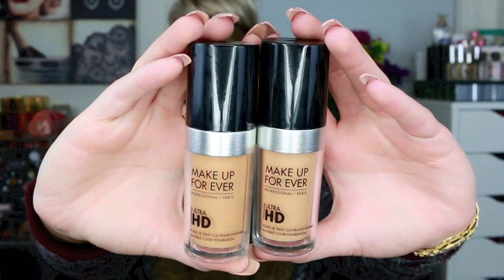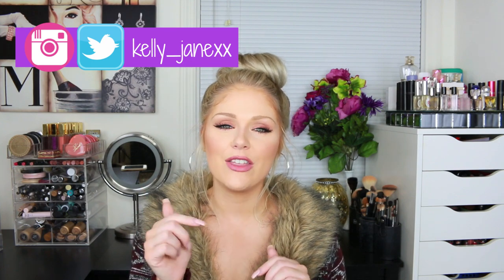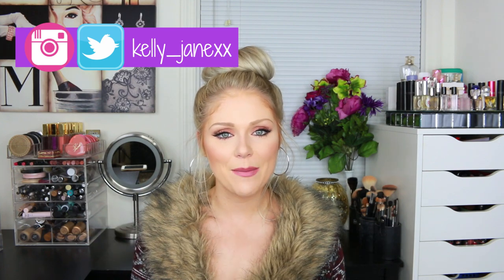Makeup Forever Ultra HD Foundation | Review + Demo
Makeup Forvever Ultra HD Foundation Review + Demo

ABOUT ME: Im Kelly, a 22 year old with a love for makeup, beauty, fashion & fitness.  My YouTube channel is my biggest passion and you will find makeup tutorials, product reviews, fashion lookbooks, fitness related videos & so much more here. Its 100% free and means so much! xo